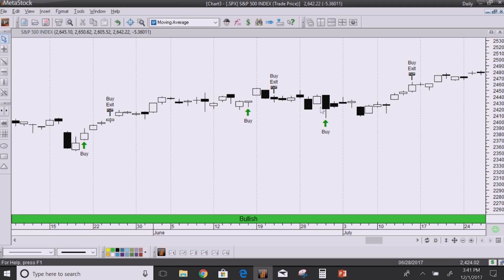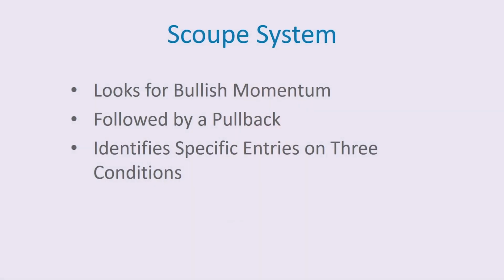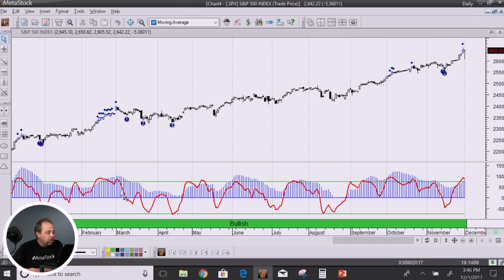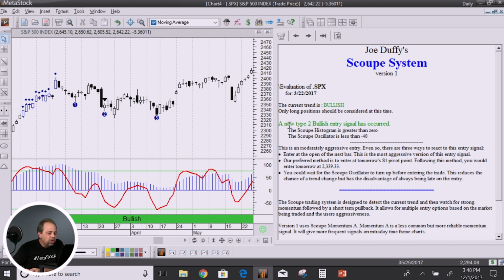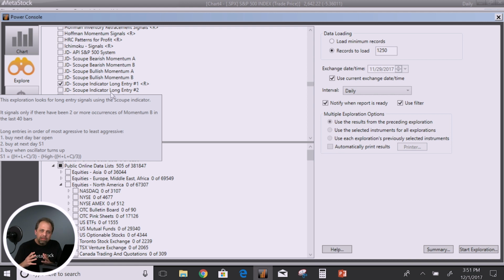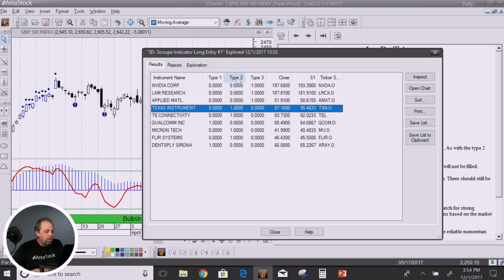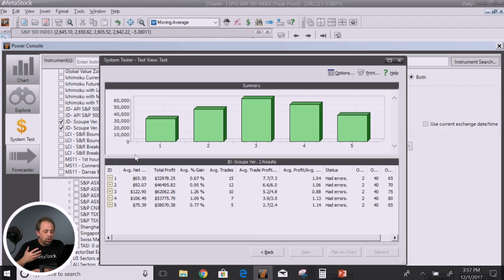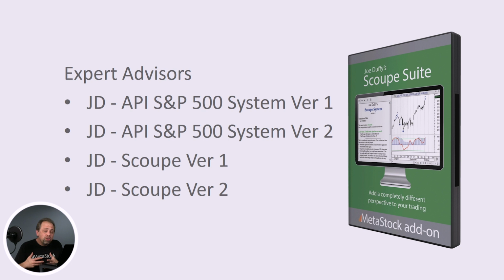Scoupe Suite for MetaStock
In this brief video, Jeff Gibby introduces the Scoupe Suite Add-on for MetaStock

The Scoupe Suite features the Scoupe Indicator which is actually 3 separate components because trading is rarely conquered without a layered approach. It also includes the API end of day trading system for stock indexes, ETF's, equities and options which takes a purely mechanical approach for the short term swing trader looking to trade in the 1 to 10-day range. Great for option traders and option credit spread traders!

Both the Scoupe Indicator and the API mechanical system for stocks and indices are designed to identify entry points for trades in the primary direction of the market trend.They trade both long and short.

Scoupe is very easy to use. If the Scoupe Histogram is greater than zero and Scoupe Indicator Line is less than zero, then that is a Buy Set Up. If the Scoupe Histogram is less than zero and Scoupe Indicator Line is greater than zero, then that is a Sell Set Up. There is then an additional Scoupe Set Up layer to verify the entry.

Scoupe will not garble up your chart with lines and colors and extraneous markings. Scoupe is ultimately about trading price, so it emphasizes this above all. Scoupe is clean, simple, and powerful!

The Scoupe Suite is:

• Original trading tools designed to Identify market behaviors that occur and repeat in all markets
• Zero optimizable parameters for the Indicators
• Visually intuitive indicators with no screen clutter
• Indicators verified through rigorous historical testing
• Applicable to futures, forex, and stock and option market trading
• Applicable to all time frame charts including intraday

With Scoupe Suite get ready for a completely new perspective on your trading!

Joe Duffy has a highly accomplished career as an institutional prop trader, trading system developer, and financial writer. He’s Three-time top 10 finisher in the United States Trading Championships with actual, real money annualized returns of 121%, 243%, and 432%. Joe also managed the Proprietary FX Trading book for one of the world’s largest banks, actively trading positions for the bank’s account and risk. He is currently an advisor to a hedge fund.